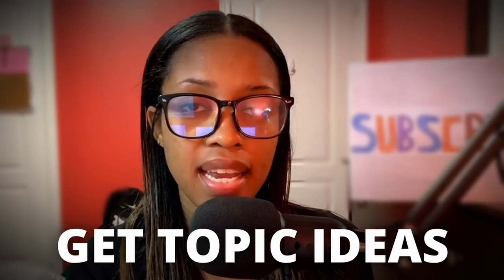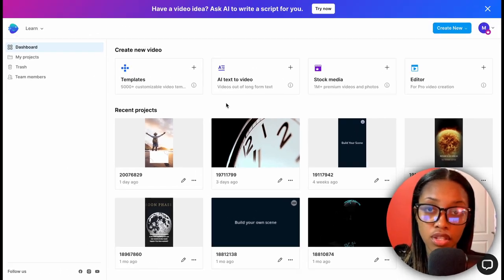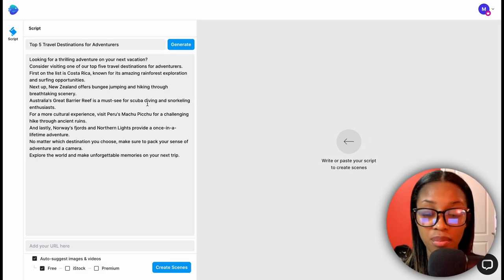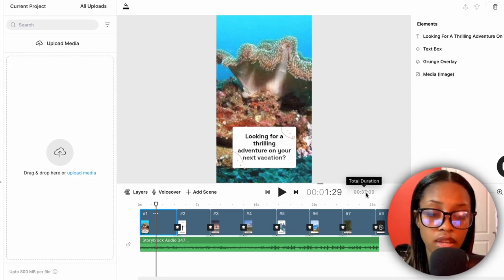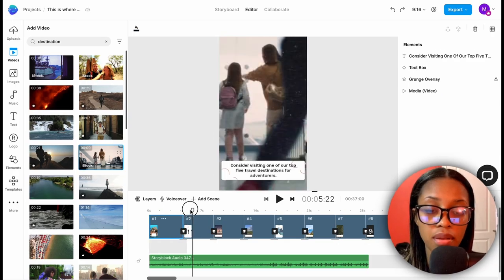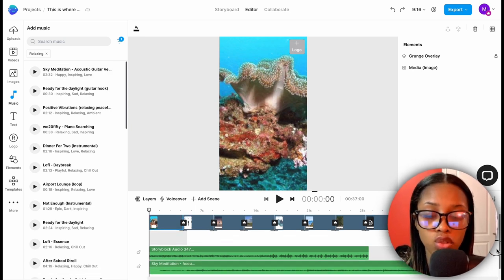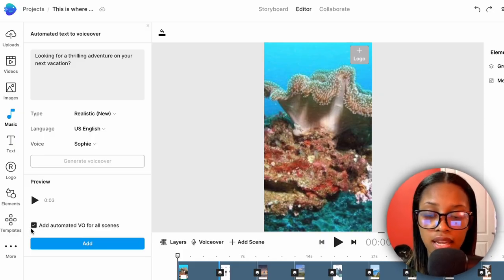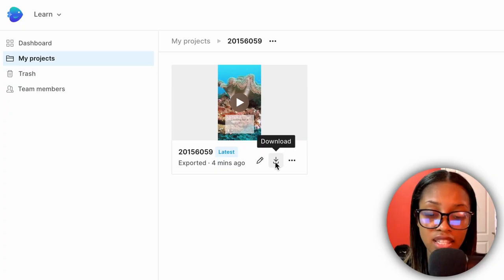BULK Create 30 VIDEOS in 1 HOUR Using AI To Make Money With Social Media Pages (FULL TUTORIAL)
Make 30 days of social media video content in about an hour in one single day using only AI for your social media pages. This will help you grow your social media pages and earn money online from various strategies mentioned in the video. This video is a step-by-step tutorial and this strategy can be applied to any type of social media video platform posts! It's like social media automation! this will ensure that you stay consistent!

-follow InVideo's official YT channel for more hacks on creating videos with ease ➜
OTHER Resources:
👉 Get VidiQ for 30 days at only $1 To optimize Your Videos to Get the Most Views!
On my channel, I show you how to monetize almost anything online and offline with tutorials, case studies, Trials and beginner-friendly money-making methods like Print On Demand, Affiliate Marketing, Youtube, and Dropshipping, and sometimes I do some "make money online" challenges etc. Remember, making money online is possible with dedication, consistency, and finding the right avenue for you. Treat it like a business and success will follow. With perseverance and commitment, you can achieve your financial goals!